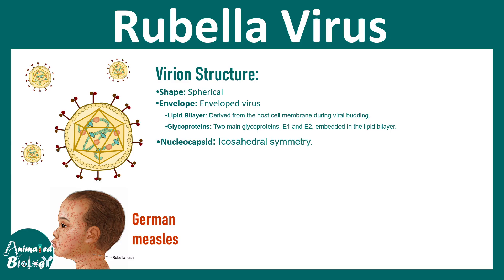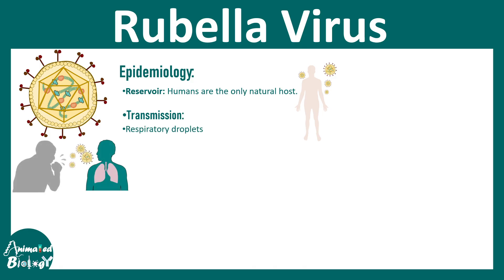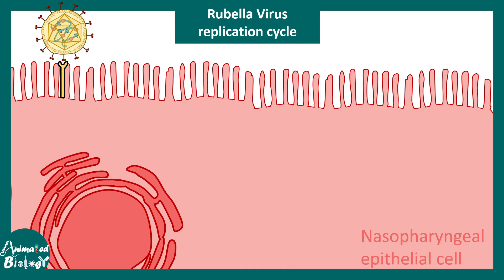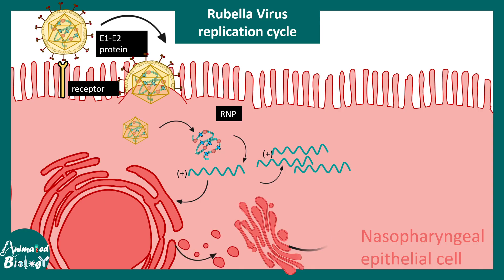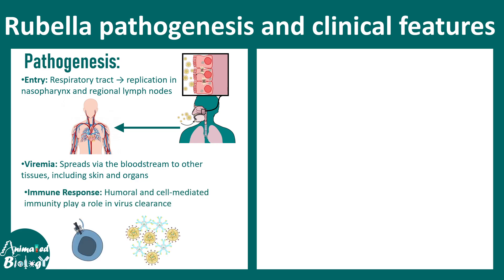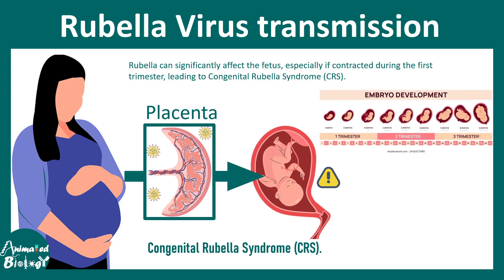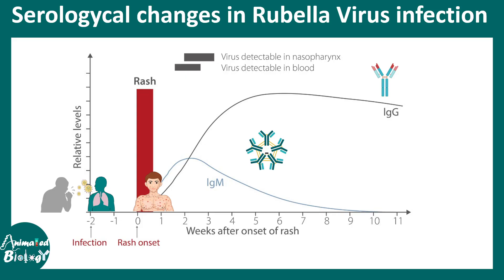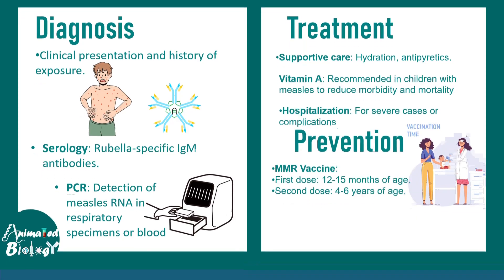Rubella | German Measles | Rubella virus | pathogenesis, diagnosis and treatment of Rubella